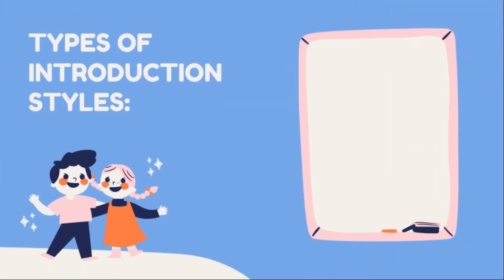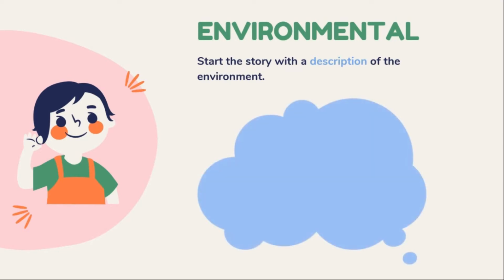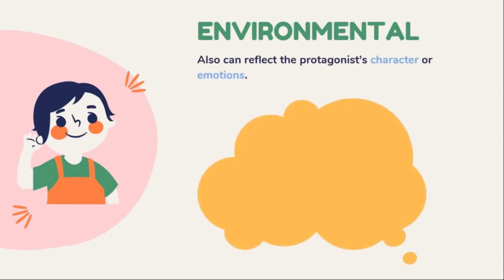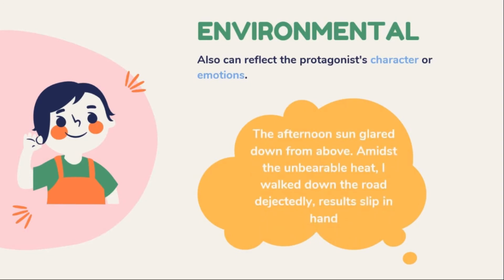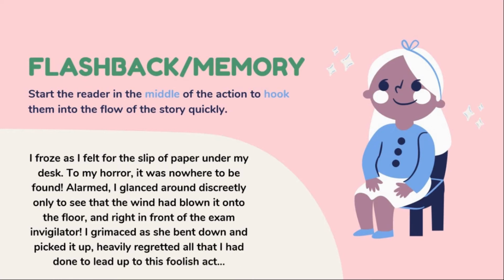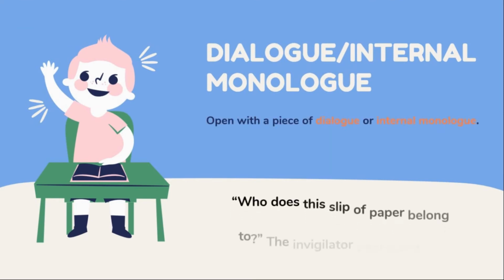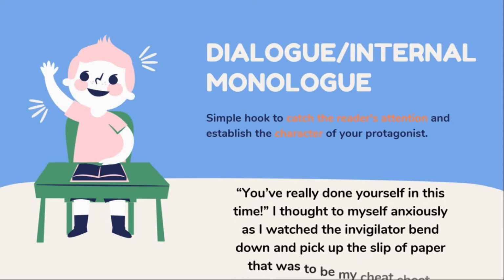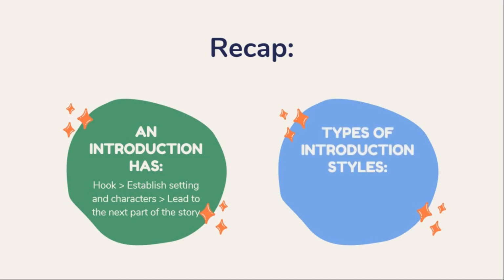Primary English I Seimpi Education I Composition - Setting The Stage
Learn more about how to give your composition a good start.